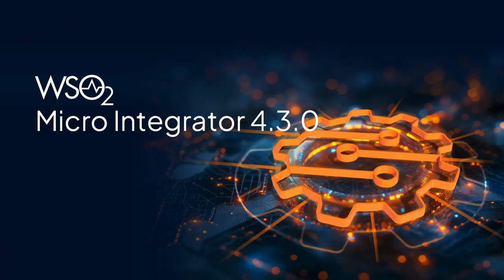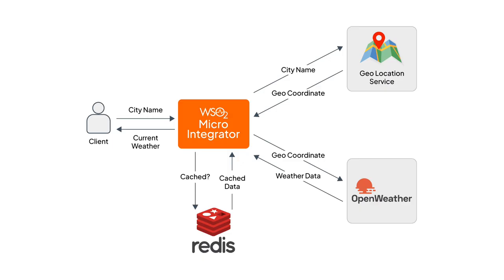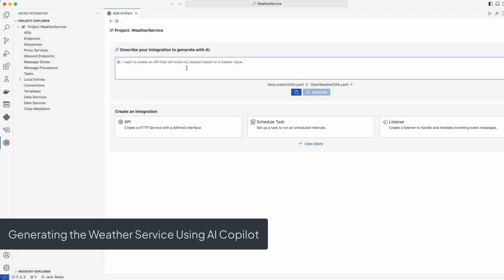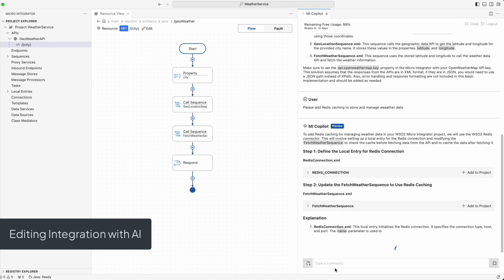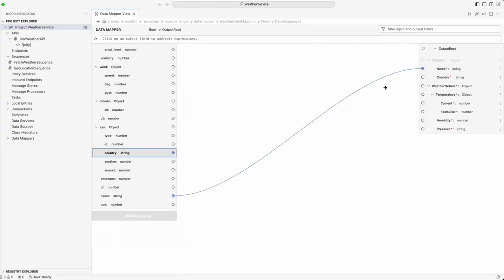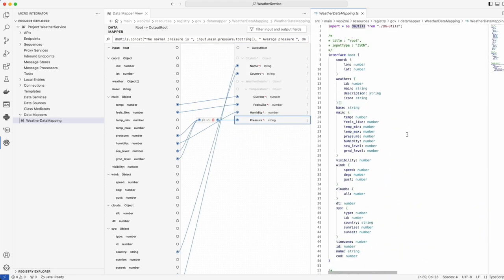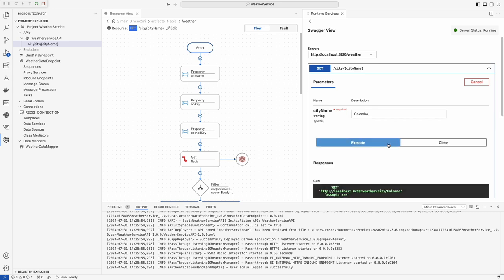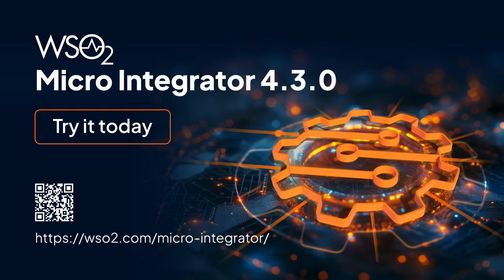Building Powerful Integrations with AI-Powered WSO2 Micro Integrator 4.3.0 - From Zero to Integrated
Discover how easy it is to build and deploy powerful integrations with the AI-powered WSO2 Micro Integrator 4.3.0. In this video, we take you from zero to integrated in just a few steps, showcasing how WSO2 Micro Integrator's cutting-edge AI Copilot and user-friendly VS Code development environment streamline the entire integration process.

Whether you're managing complex enterprise integration projects or simply looking for a robust, scalable platform to automate your workflows, WSO2 Micro Integrator 4.3.0 has you covered. This release introduces AI-driven development, enabling you to generate, edit, and deploy integrations with unprecedented speed and accuracy.

*Why WSO2 Micro Integrator 4.3.0?*

AI-Powered Integration: Leverage artificial intelligence to simplify complex integration tasks.
Enterprise-Grade Performance: Trusted by enterprises worldwide, WSO2 Micro Integrator is built to handle mission-critical integrations.
User-Friendly Tools: The VS Code plugin makes it easier than ever to develop, test, and deploy integrations.

Ready to revolutionize your enterprise integration strategy?
Watch the video now and see how WSO2 Micro Integrator 4.3.0 can help you build better integrations, faster.